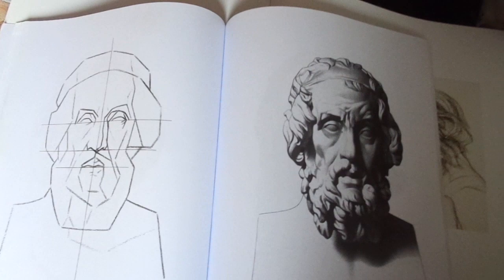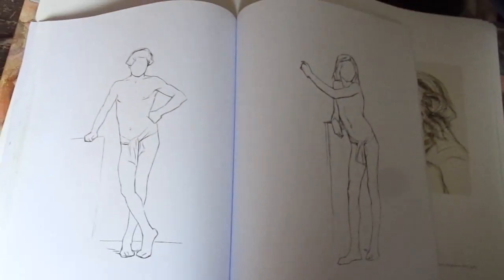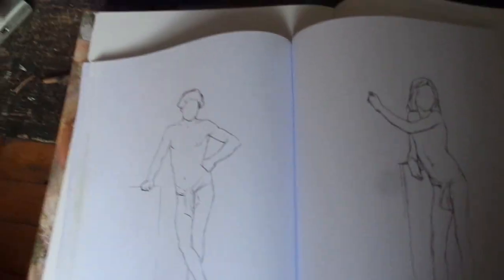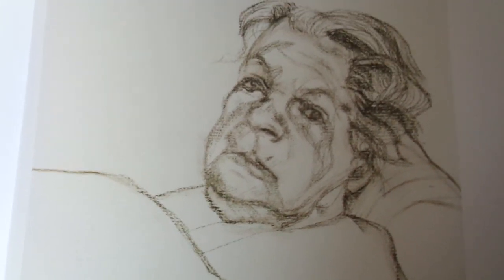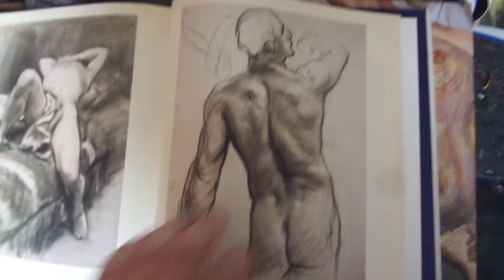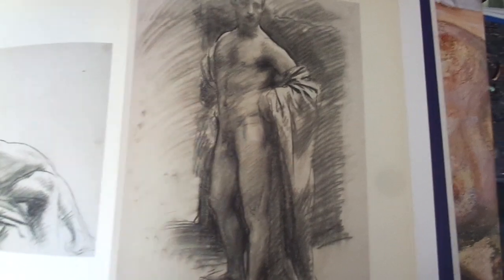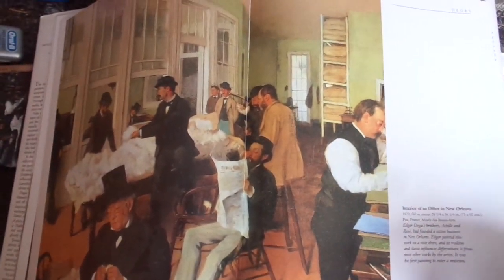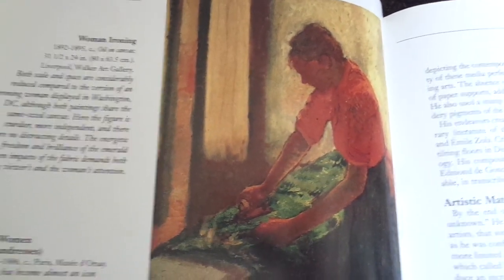Art Video rant, why copying Bargue plates and an Atelier method will not make you a better Artist.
Art Video rant, why copying Bargue plates and an Atelier method will not make you a better Artist. Part 2 Part 3